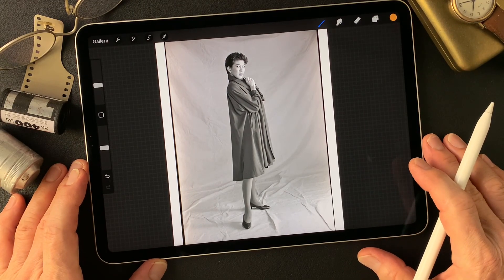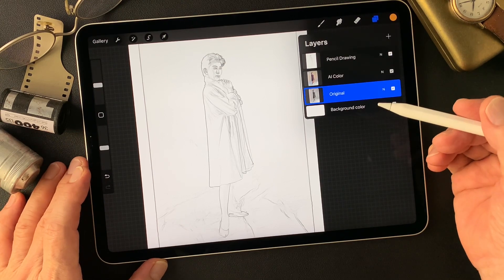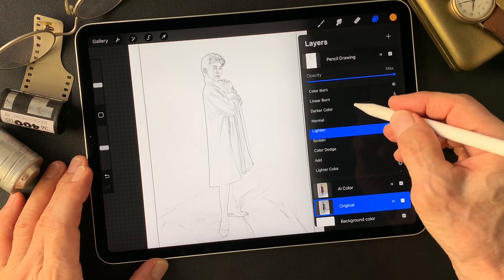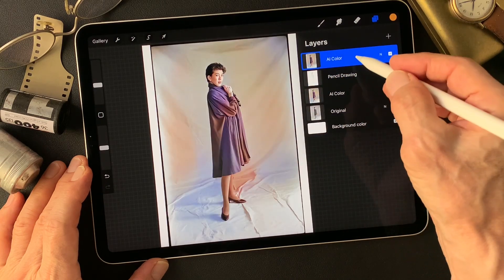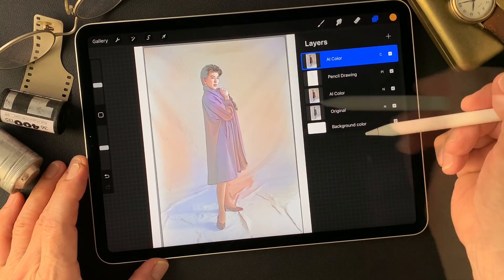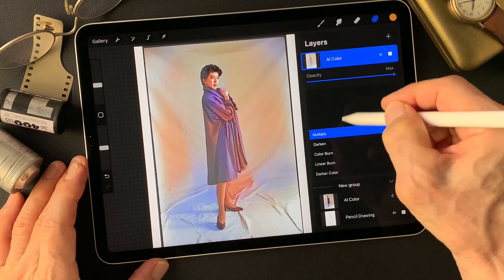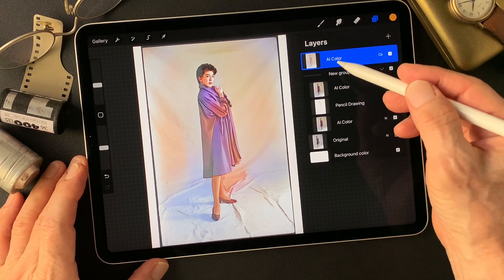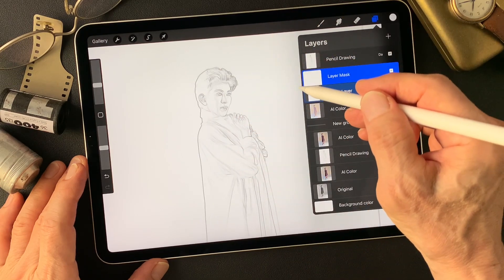Digital Painting with usage of blend mode. Like an illustration type digital painting.